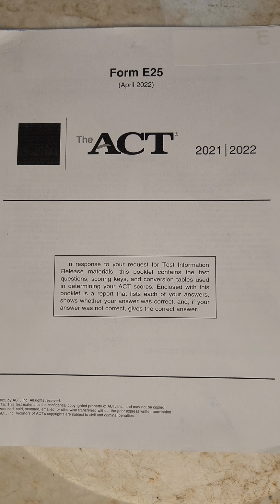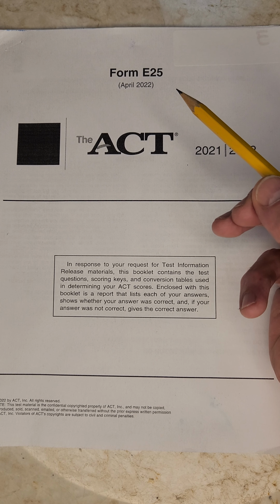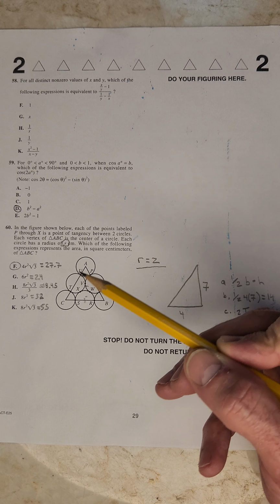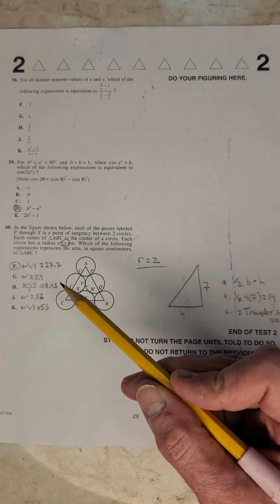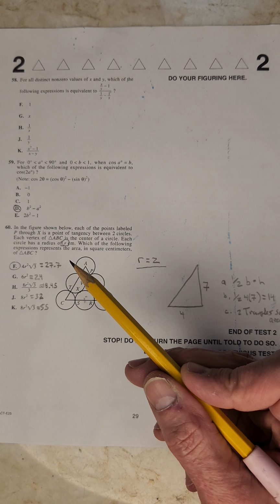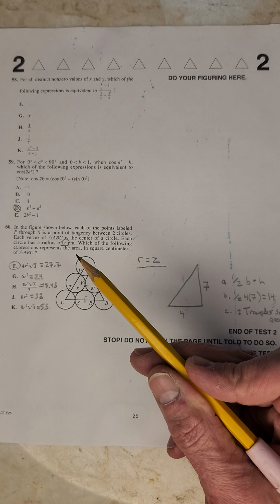November 28, 2022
Math question 60: E25 from Saturday